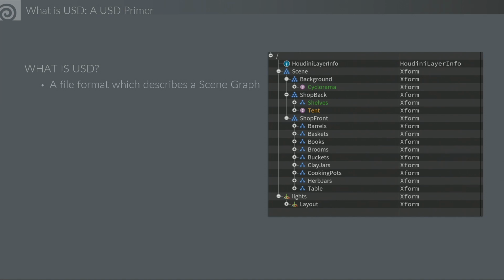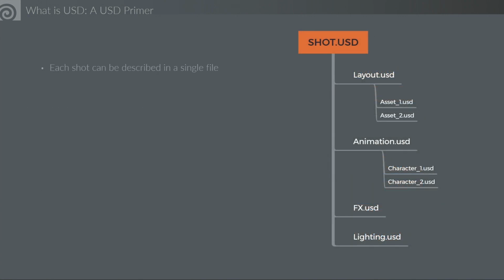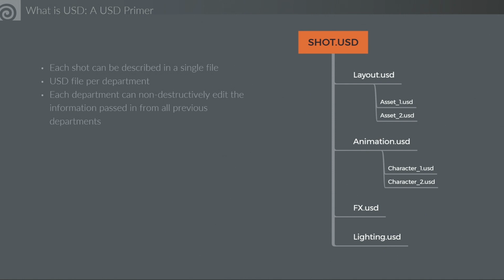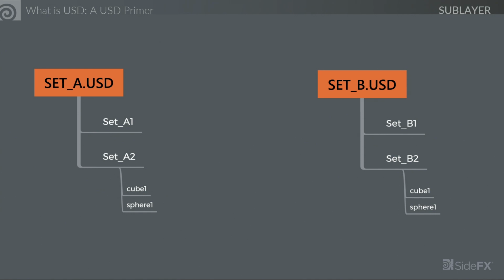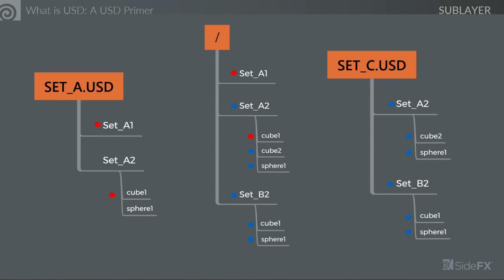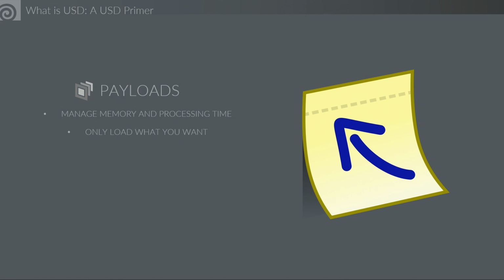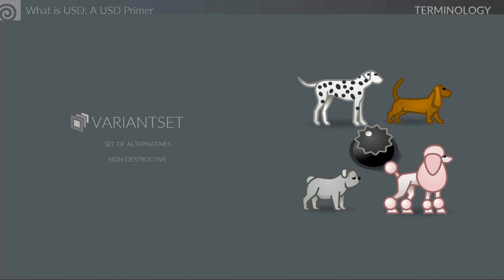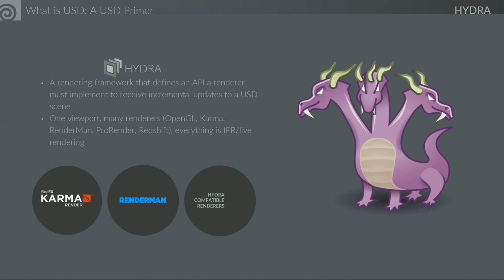SideFX Houdini セミナー 2023 February USD/Solaris Part1 USDファイル構造について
2023年2月17日(金)、SideFX Houdini セミナー 2023 February を、浜松町コンベンションホール&Hybridスタジオにてリアル開催いたしました。
今回のセミナーでは、SideFX本社よりシニアプロダクションコンサルタント Luca Pataracchia 様が来日され、Houdini CFX (Crowds、KineFX、Muscles、 Fur/Hair 等) の解説および USD/Solaris の最新情報を紹介いただきました。また、SideFX社 Sr. Manager, 日本担当の多喜建一様より Houdini の最新情報、さつき先生より DOP の仕組みについて解説いただきました。

この動画の内容：

・USD/Solarisについて
ー USDファイル構造について

登壇者：
SideFX　Senior Production Consultant, Vancouver Canada
「Luca Pataracchia (ルカ パタラッキア) 様」

MC
長屋 菜々（ながや なな）

【リアルイベント会場】
浜松町コンベンションホール&Hybridスタジオ [大会議室C]
〒105-0013 東京都港区浜松町二丁目3番1号 日本生命浜松町クレアタワー 6F

目次
0:00 OP
0:29 USDについて
12:58 Subllayer
15:25 Opinions
17:45 Sublayering
19:37 References/Payloads
27:58 Hydraについて